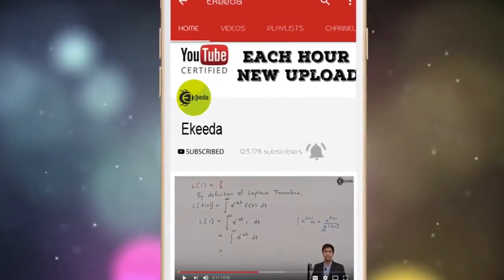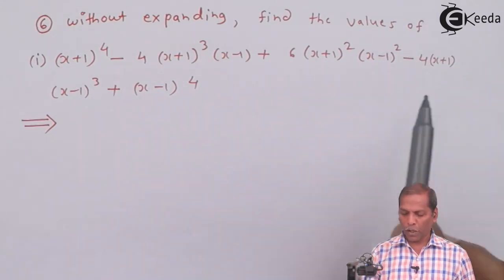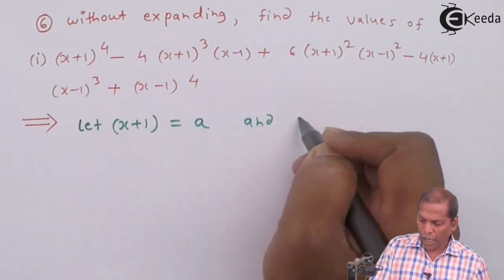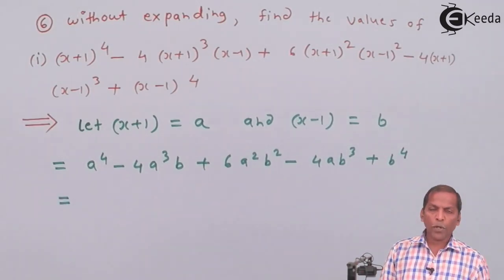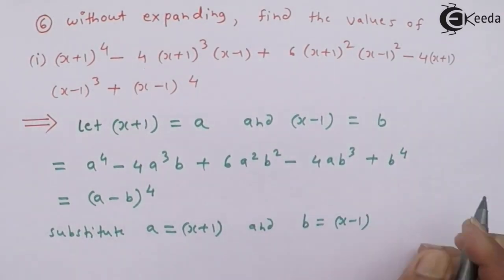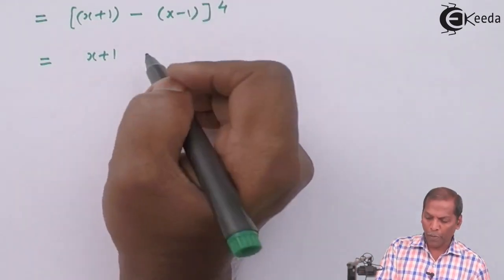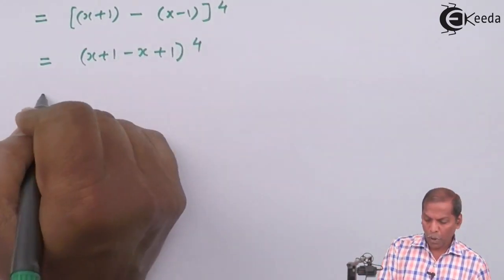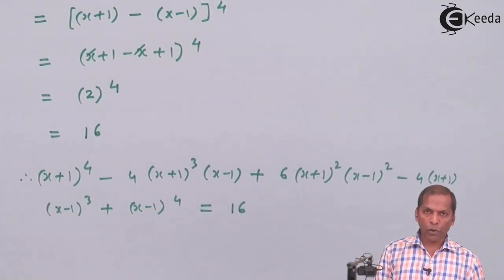Binomial Theorem Expansion Example 6 (part 1) - Binomial Theorem - Class 11 Mathematics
Watch Previous Videos of Chapter Set Binomial Theorem :-

Happy Learning : )